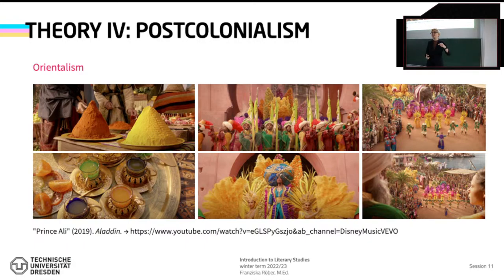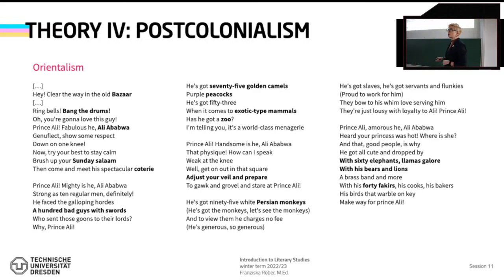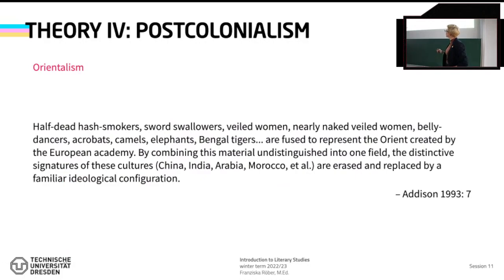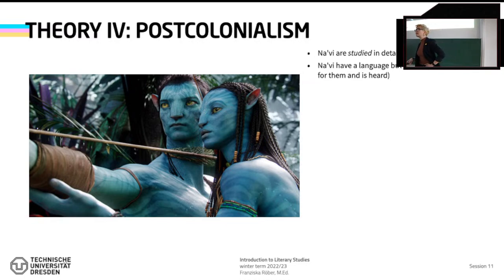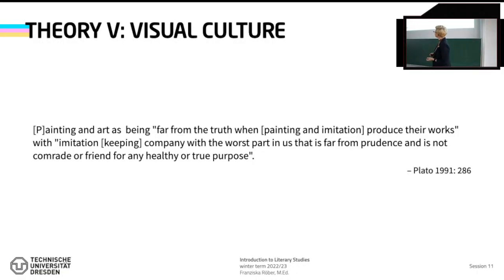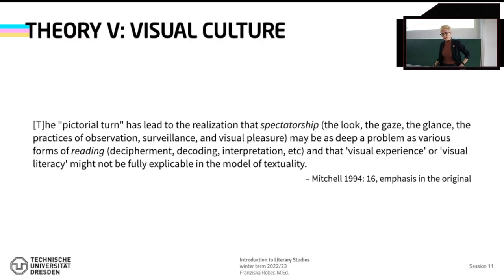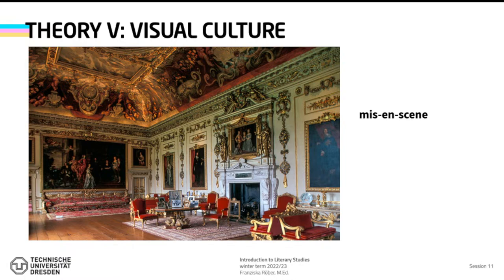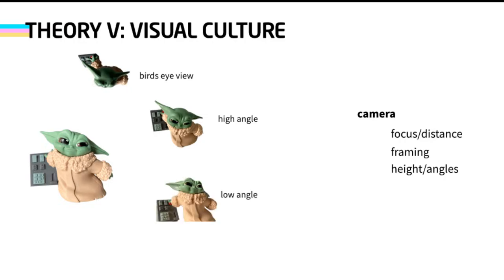Introduction to Literary Studies: Postcolonialism & Visual Culture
Livestream of the introductory lecture during the winter term 2022/23.